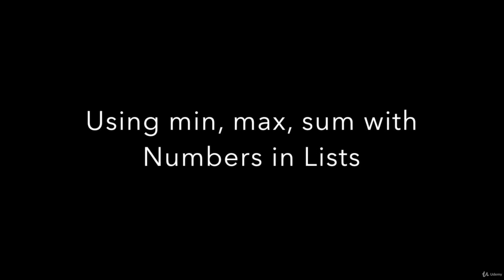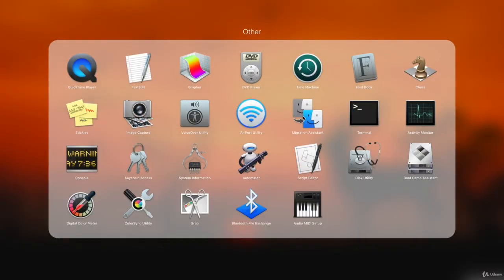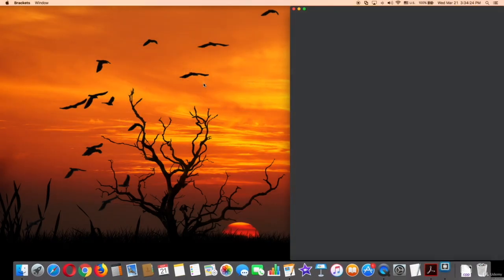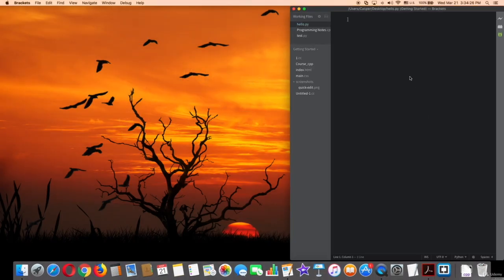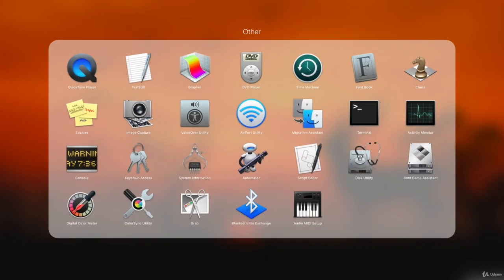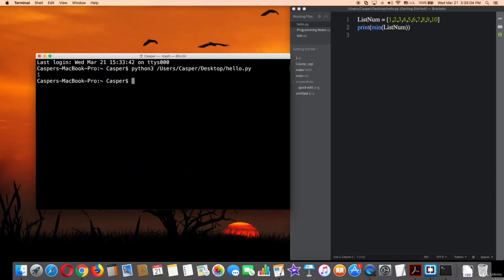33 Using min, max, and sum with Numbers in Lists Python